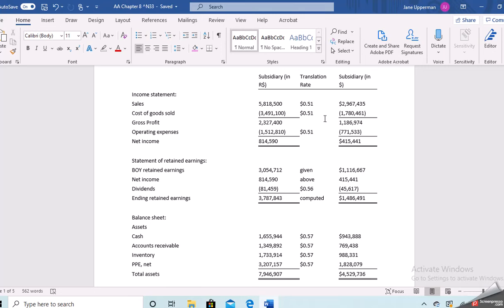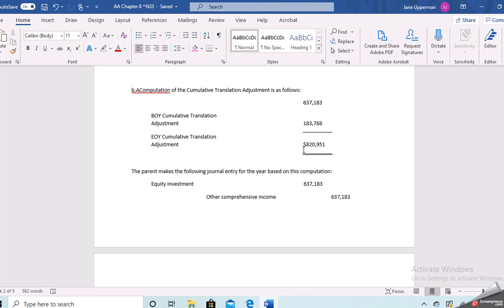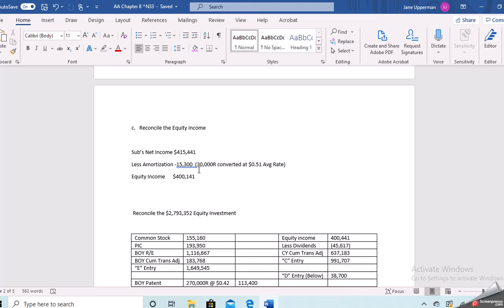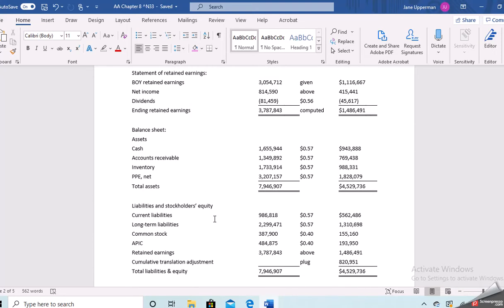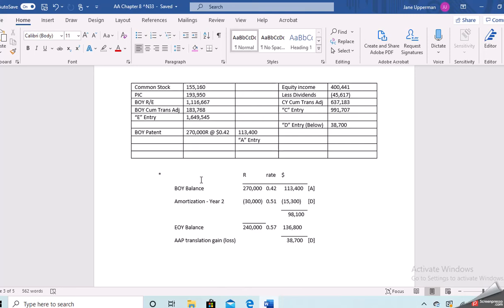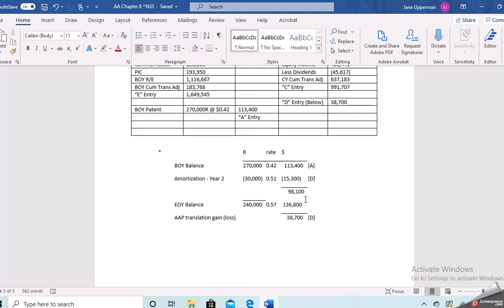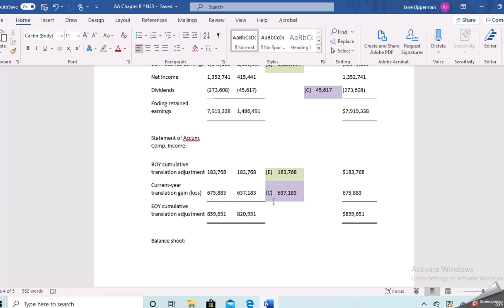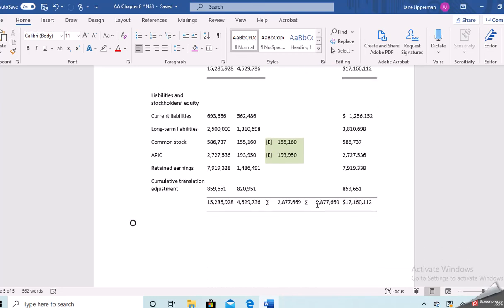Consolidation of Foreign Subsidiary Part 2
Second half of consolidation entries